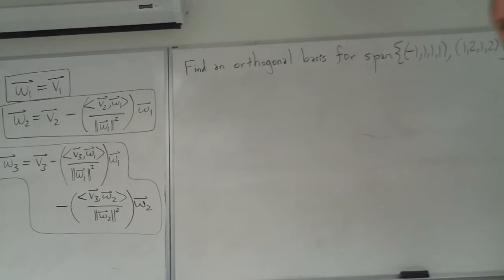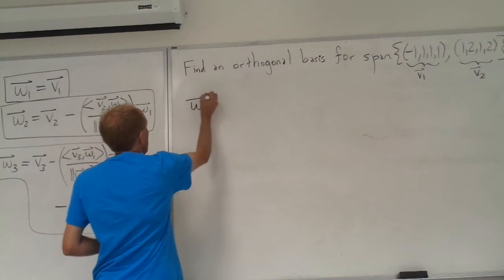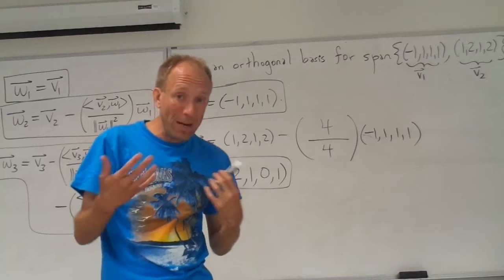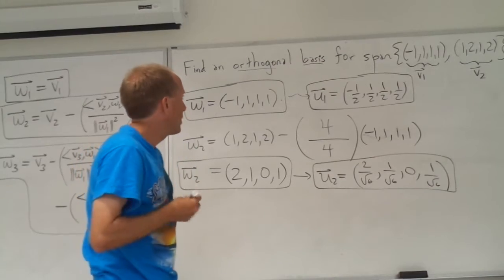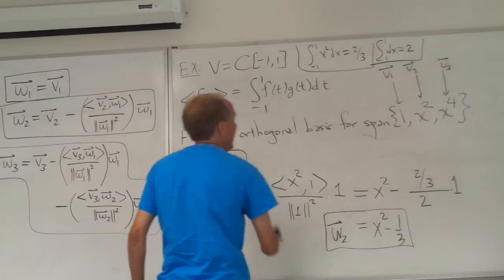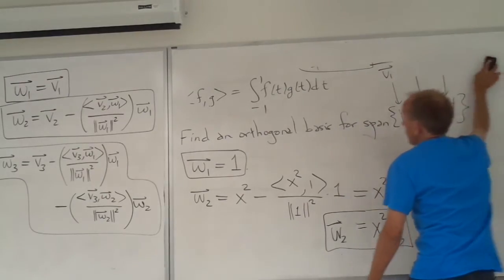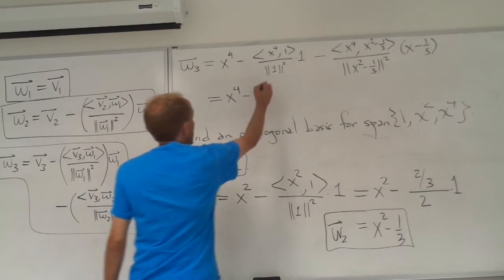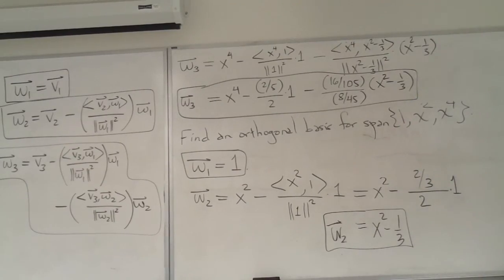Two Examples of Applying the Gram-Schmidt Process